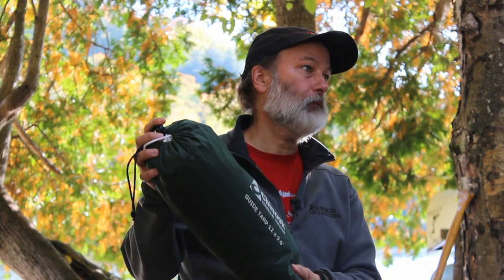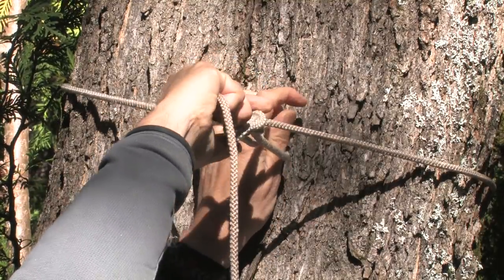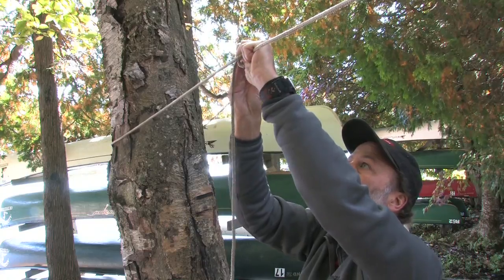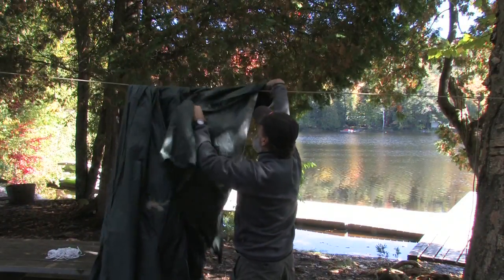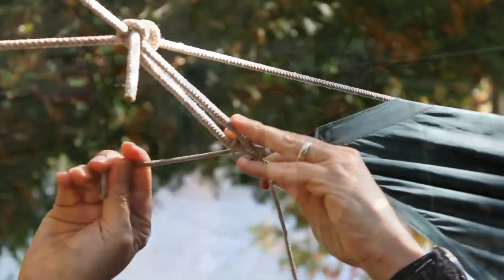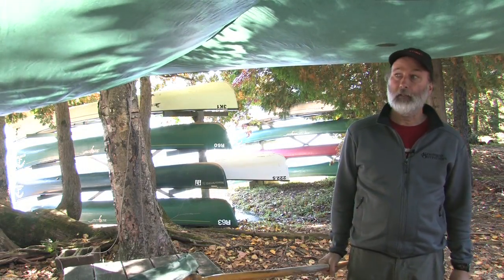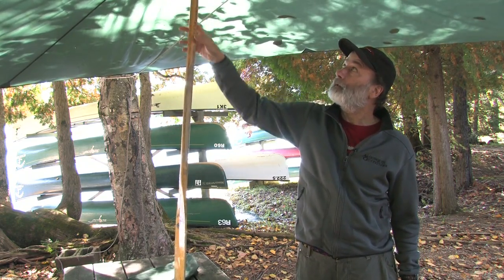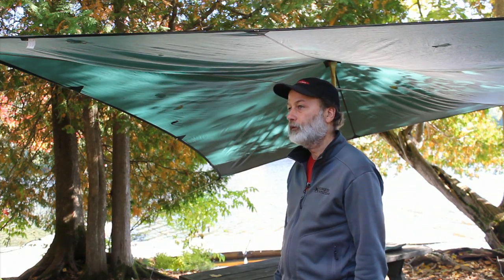How to make a Tarp Shelter | Skills | Canoeroots | Rapid Media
Gord Baker from Algonquin Outfitters shares his top tips for setting up a bombproof tarp shelter that will protect you from the elements.